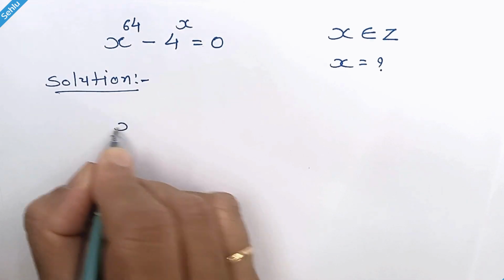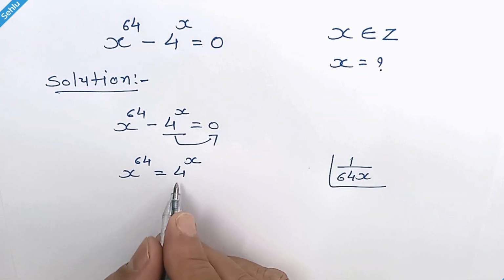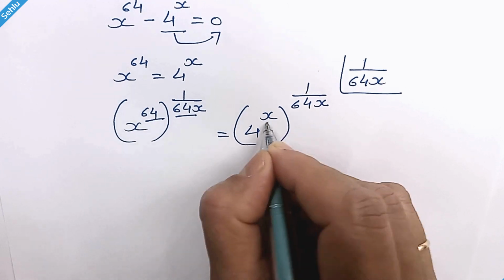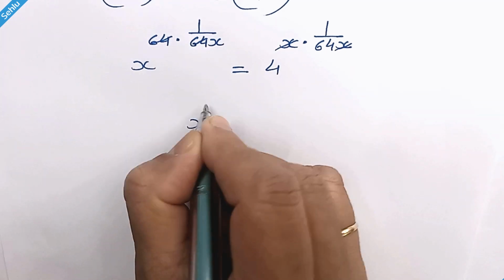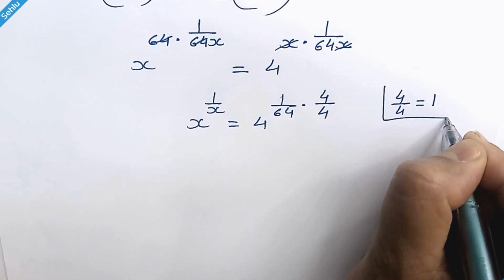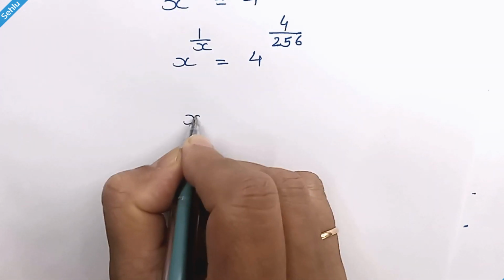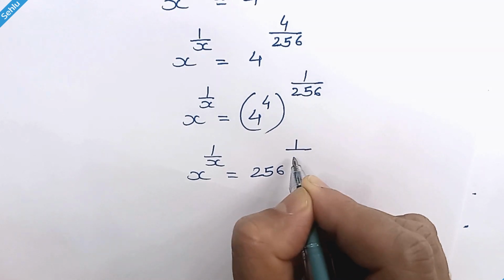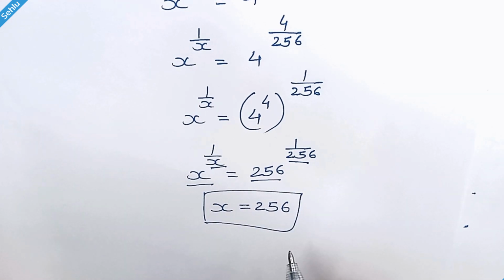Tricky Math Olympiad Problem | Step by Step Solution | Find The Real Integer Value of X.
Solving math problems daily can improve cognitive function and train your brain. Math problems require logical and analytical thinking, which can help improve problem-solving skills and enhance your ability to think critically and creatively. Math problems also involve memorization of formulas, concepts, and procedures, which can help improve memory retention and recall.
In this question, we are required to find the integer value of the X.
This exponential equation can root to multiple real solutions, and almost infinite imaginary roots, which we cant write in a one page. But for solving to find integer is also a good approach to better your math aptitude.
The question is x^64-4^x=0.